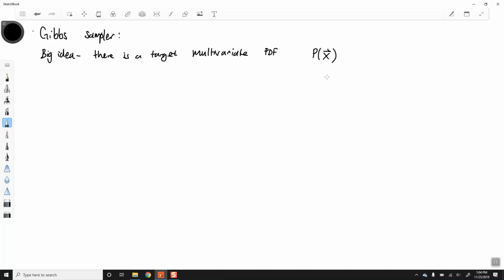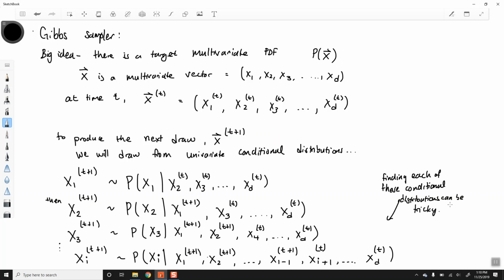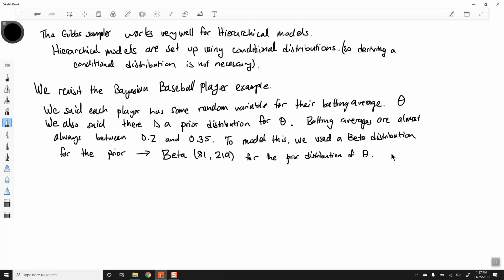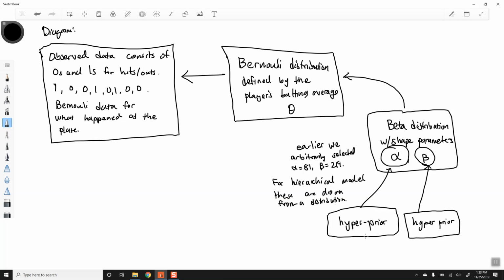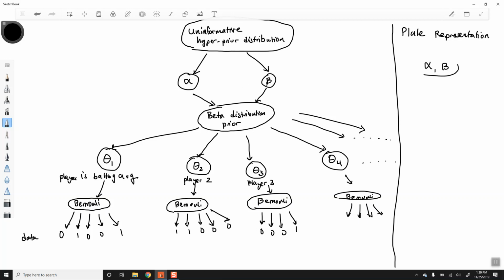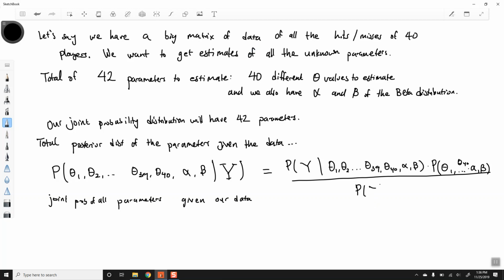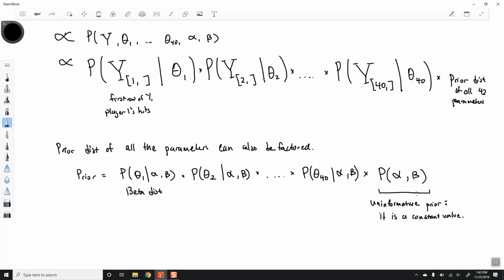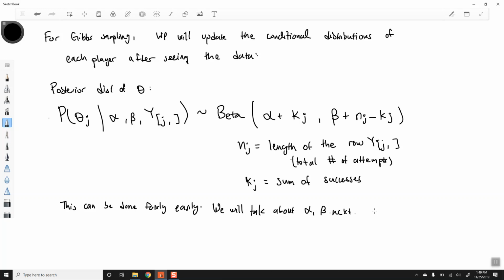11 25 2019 7 Stats 102C